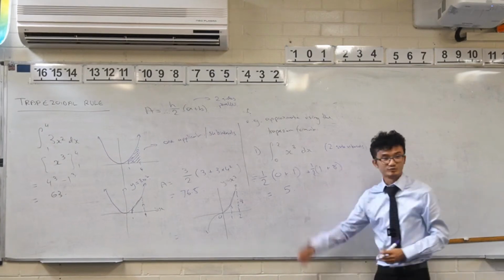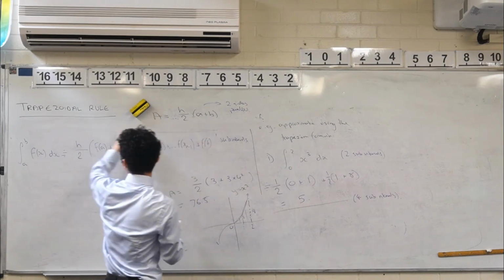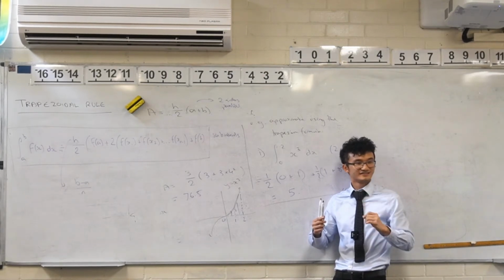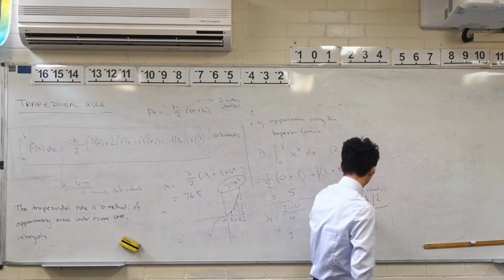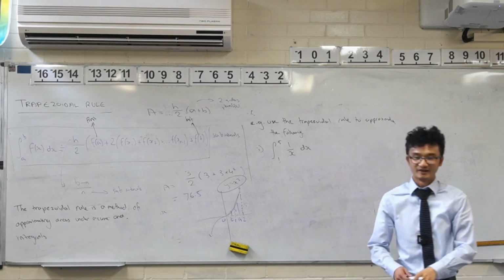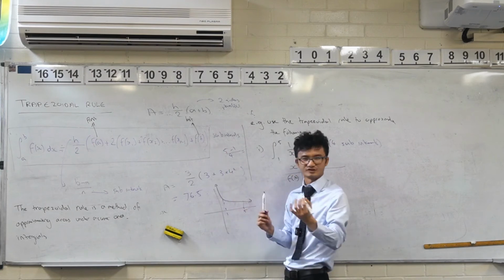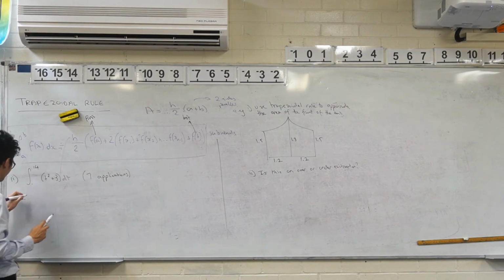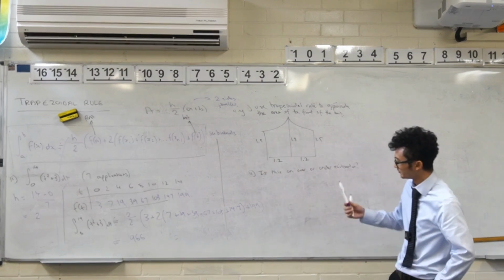Trapezoidal Rule (Part 2: A Formulaic Approach)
How to use a formula to generalise the trapezoidal rule for many sub intervals or functions values.